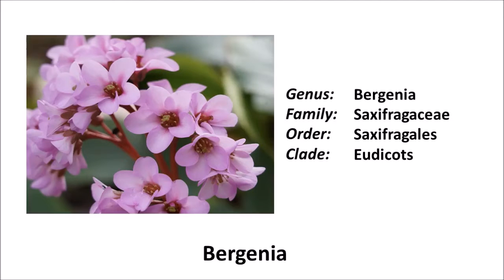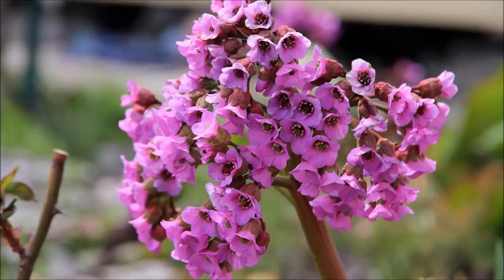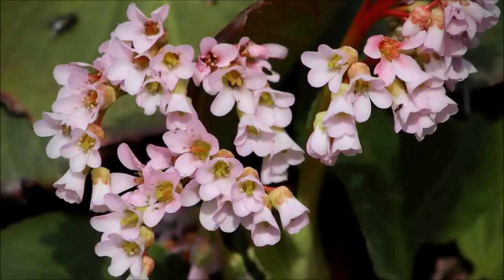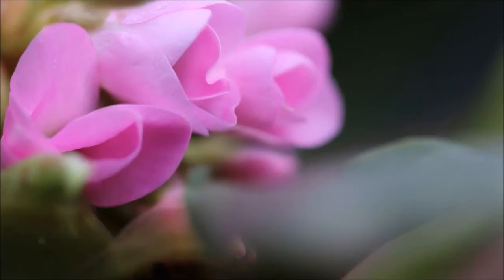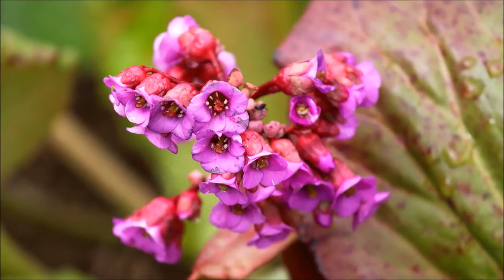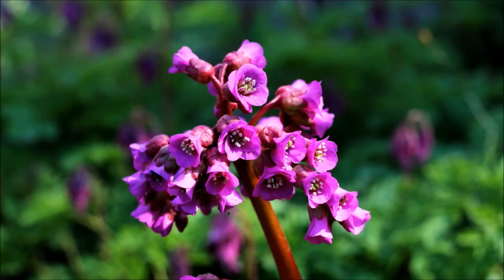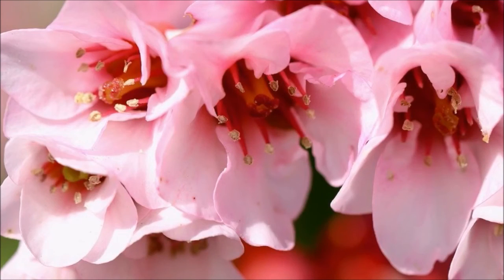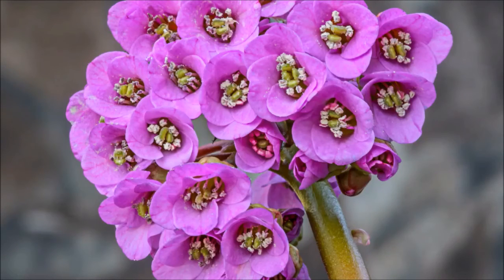Bergenia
Bergenia (Bergenia cordifolia) originally comes from the mountain range of the same name, which is located in the border region between Russia, Kazakhstan, China and Mongolia. Most of the cultivars of the offered flower are hybrids.